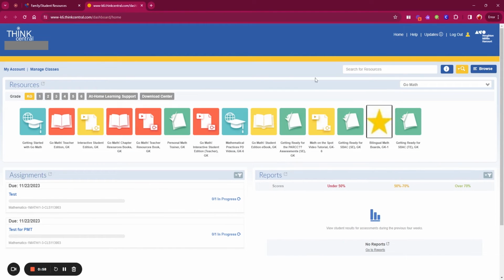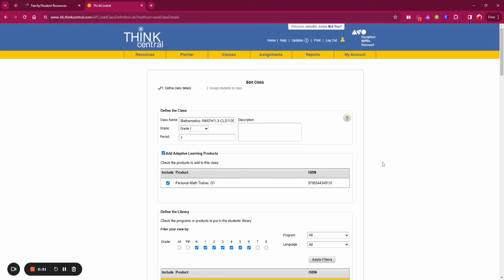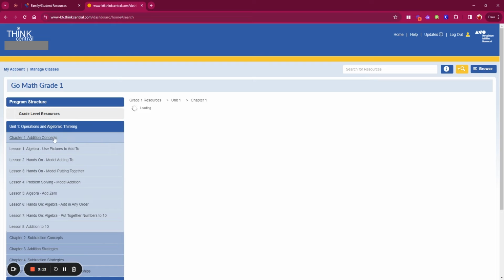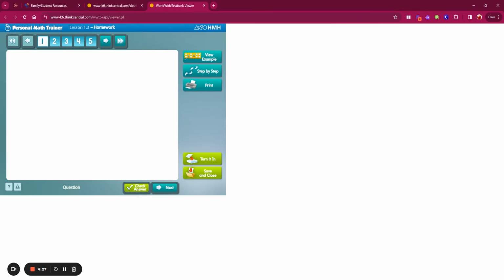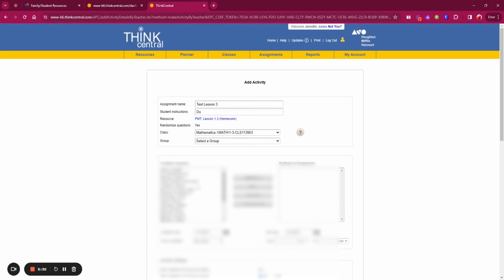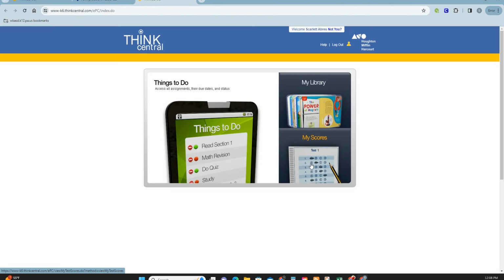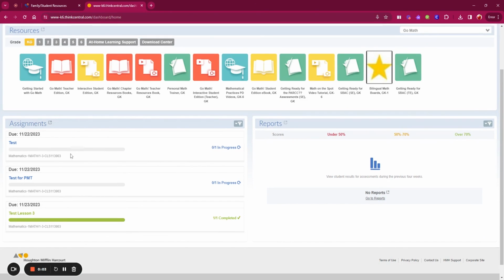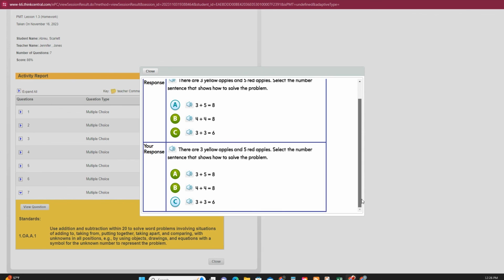Think Central Go Math Online Tutorial